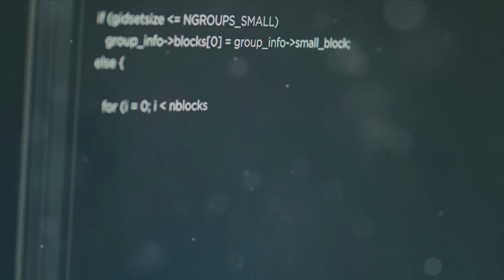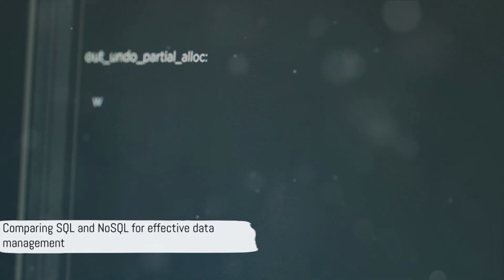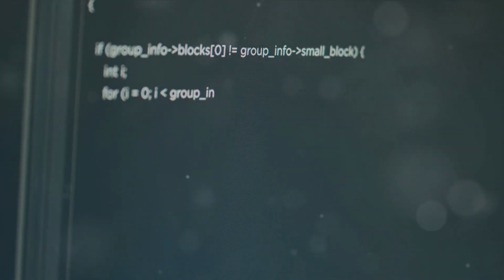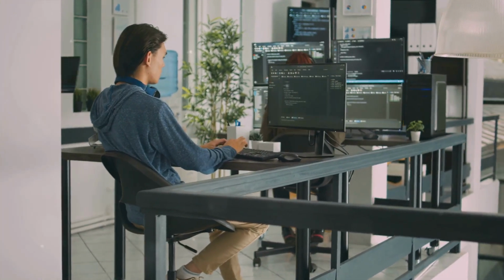SQL vs. NoSQL: Which is More Efficient for Data Management?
In this video, we're going to compare and contrast SQL and NoSQL databases. We'll discuss the benefits and drawbacks of each type of database, and give you a choice to make about which is right for your needs.

If you're wondering which type of database is best for your data management needs, this video is for you! We'll discuss the benefits and drawbacks of SQL and NoSQL databases, and give you a choice to make about which is right for your needs. After watching this video, you'll be able to make an informed decision about which type of database is best for your needs!

OUTLINE:
00:00:00 Introduction to SQL and NoSQL
00:00:16 SQL - Structured Query Language
00:00:48 NoSQL - Not Only SQL
00:01:13 Ease of Use
00:01:33 Scalability
00:02:00 Choosing Between SQL and NoSQL
00:02:29 Conclusion